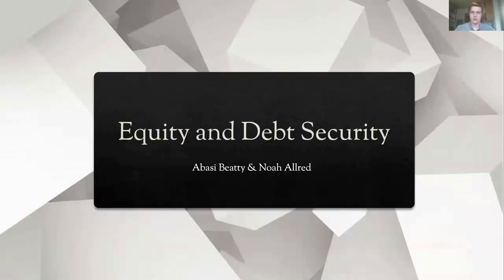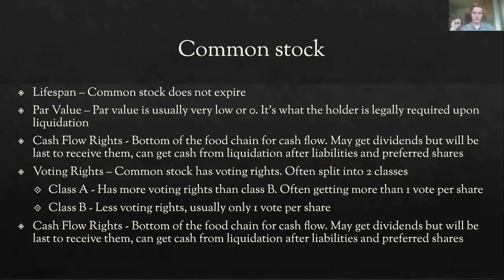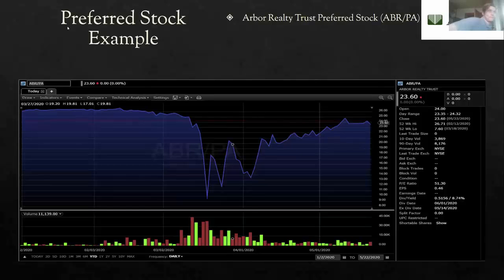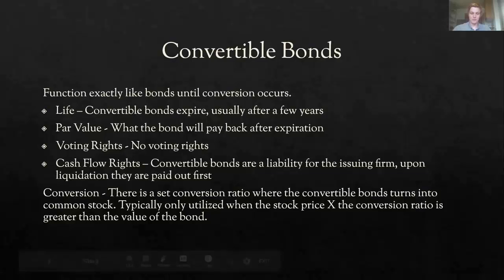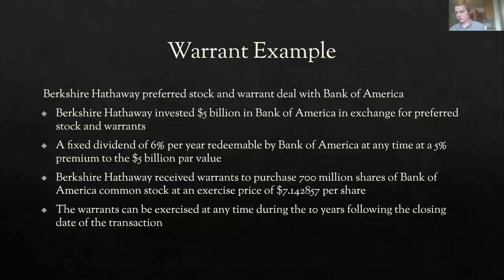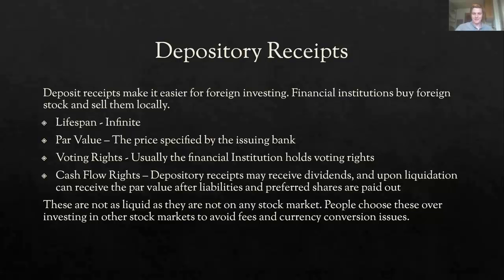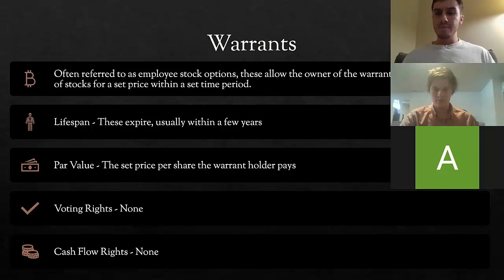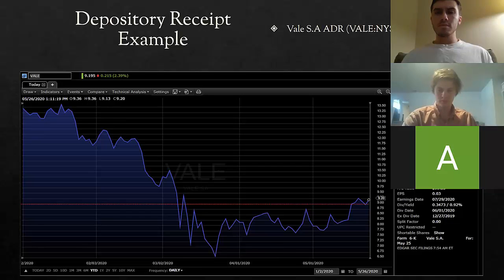FINC 412 5-25-2020 (4) Equity & Debt Securities Types & Structures